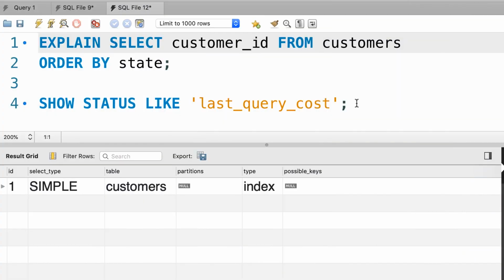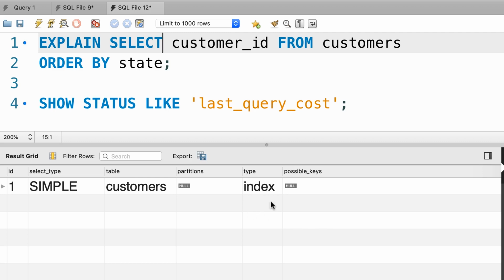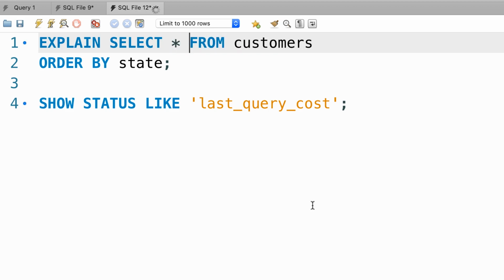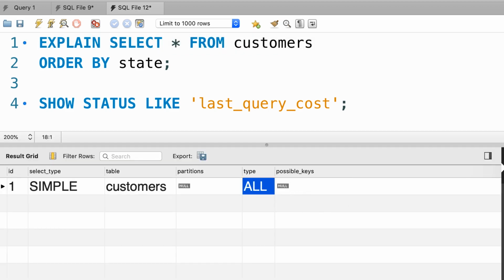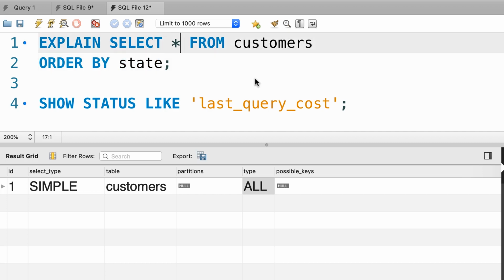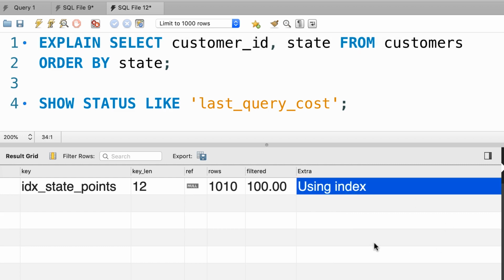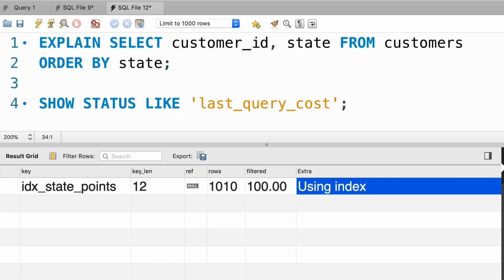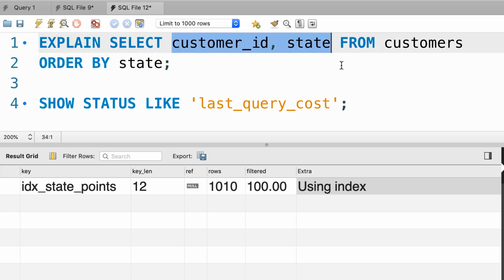145 Covering Indexese